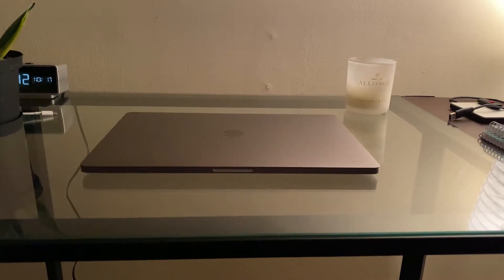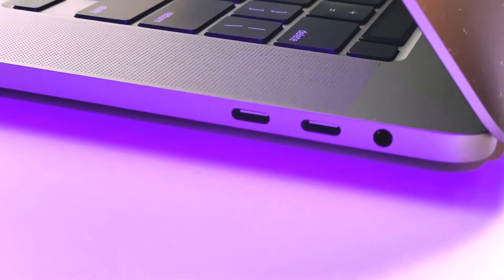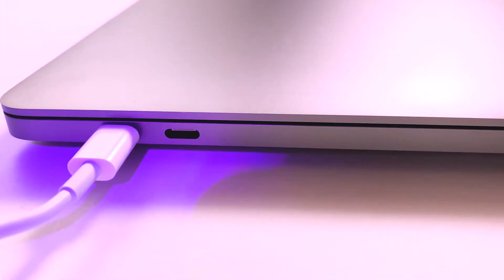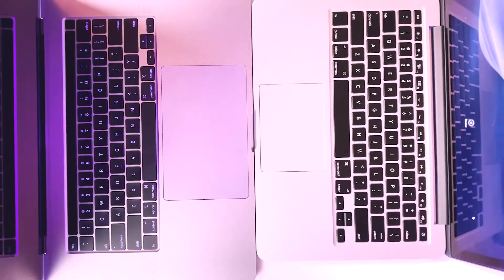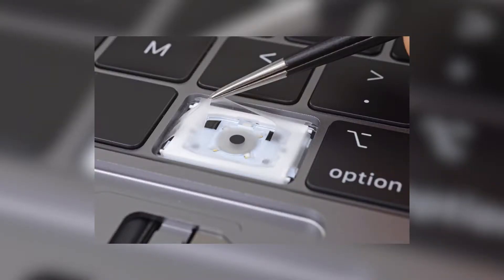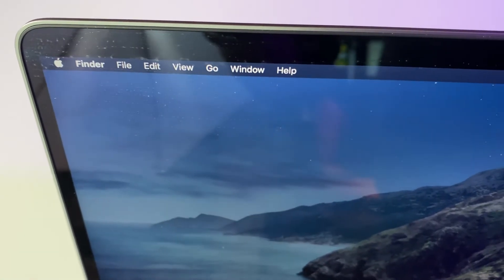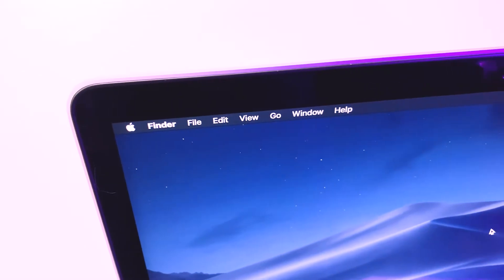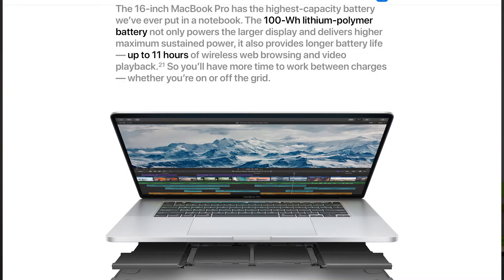SHOT ON iPHONE 16" MacBook Pro Review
This video was shot on the iPhone 11 Pro Max! I love the computer so far and I am very excited for you all to see this video!! I hope you all enjoy!

Sony a6400
18-105 Lens